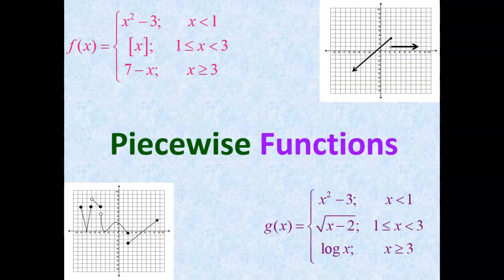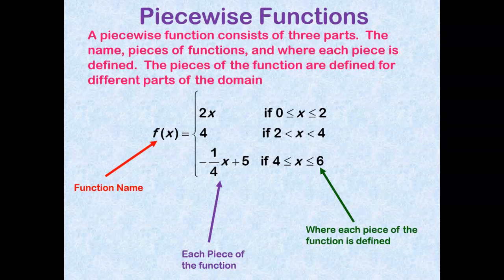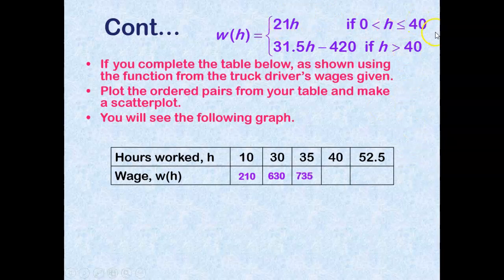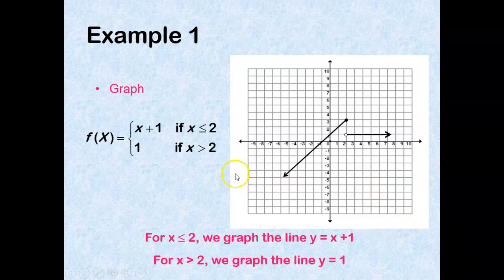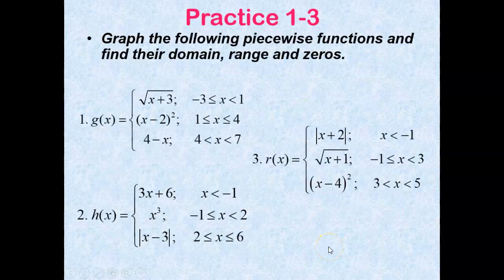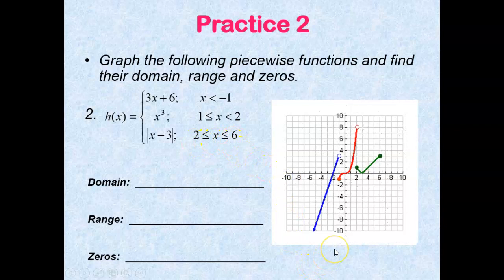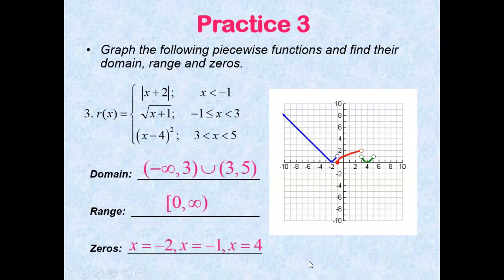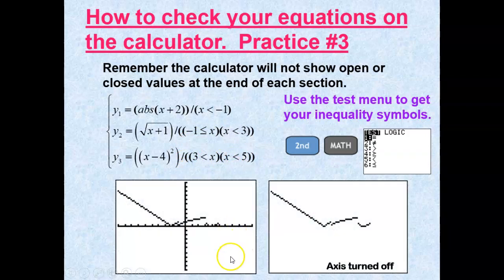Piecewise Function Review (PAPA2)